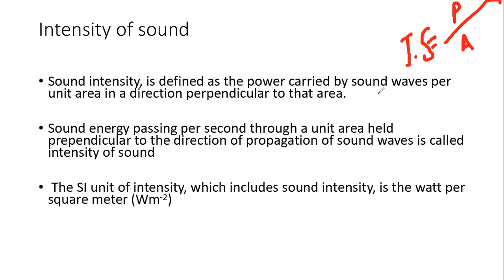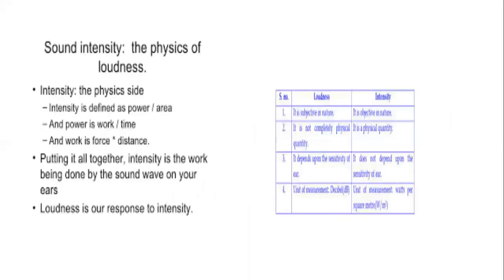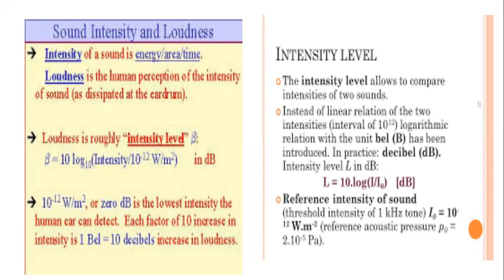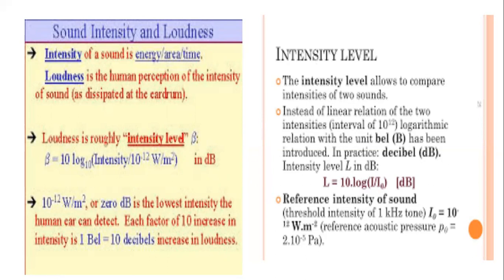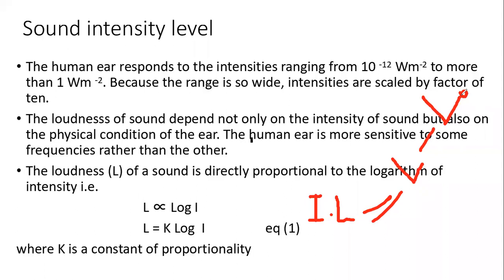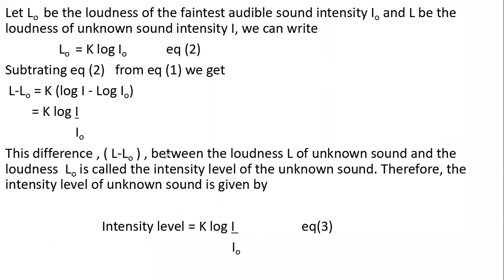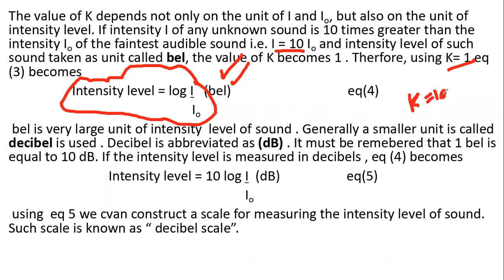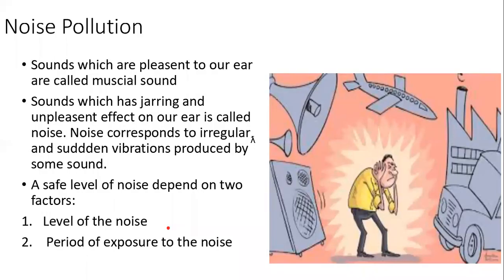Grade 10 Physics 7